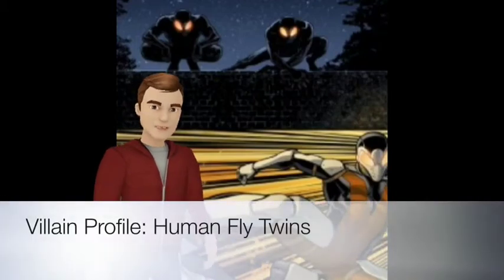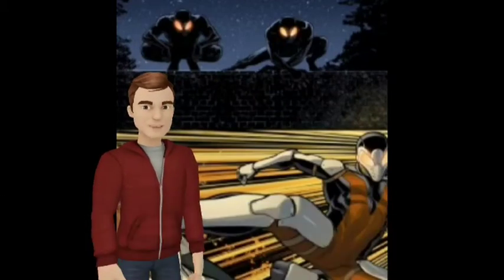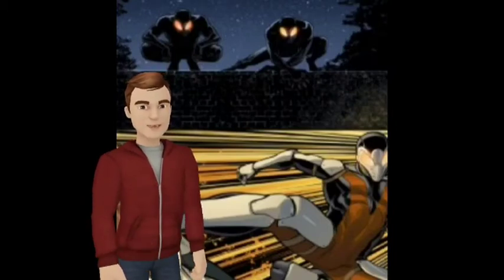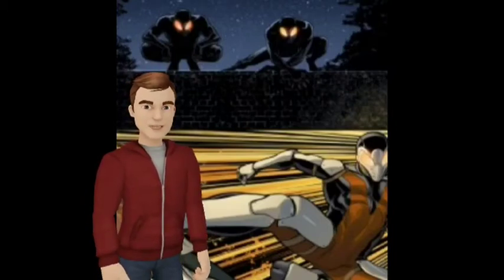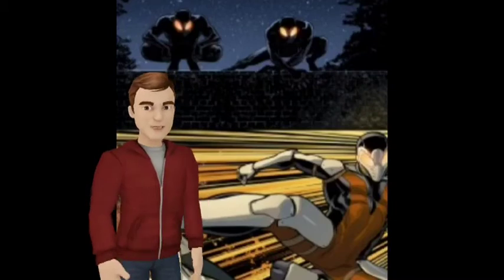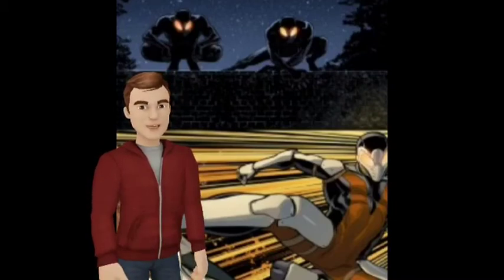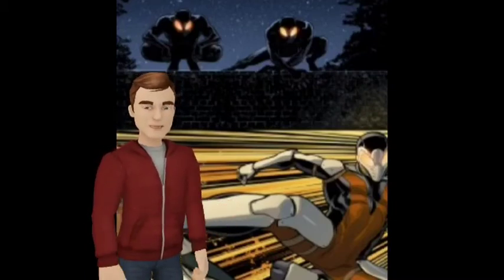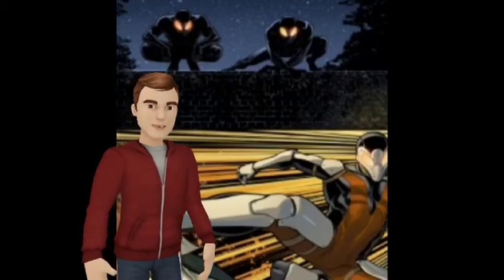Villain profile: Human Fly Twins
I take a brief look at the classic 1967 animated villains showing up in Miles Morales in May.